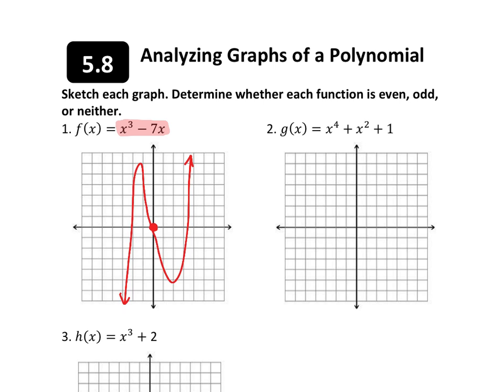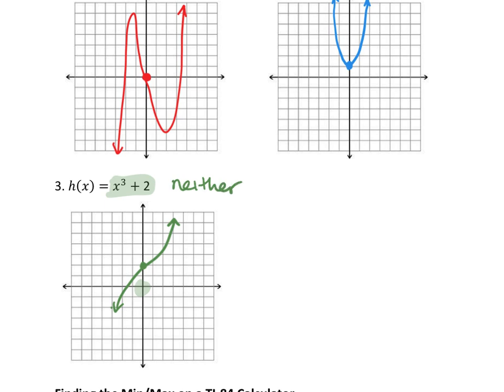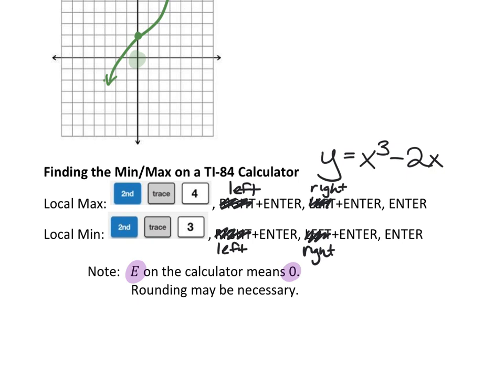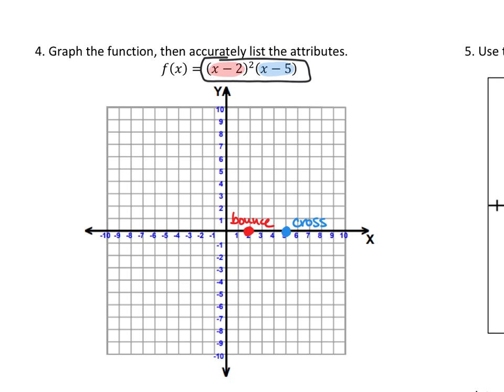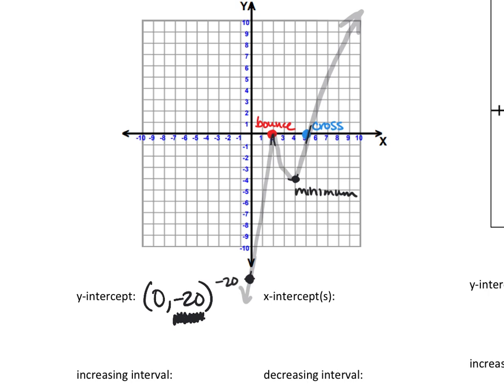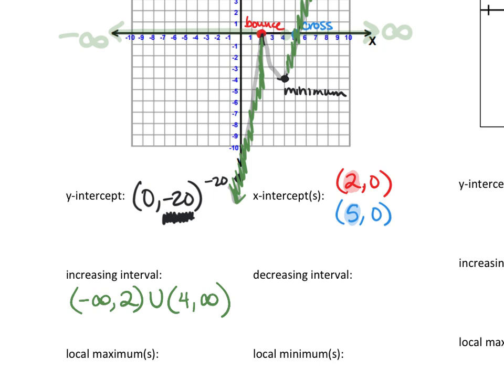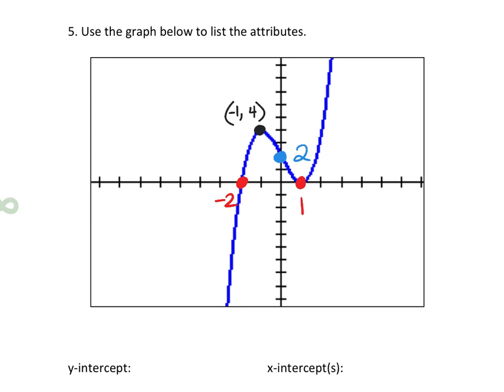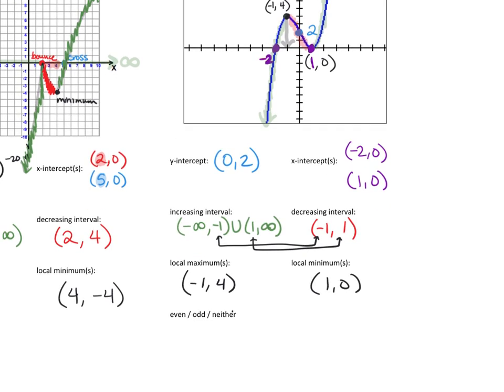Analyzing Polynomial Graphs